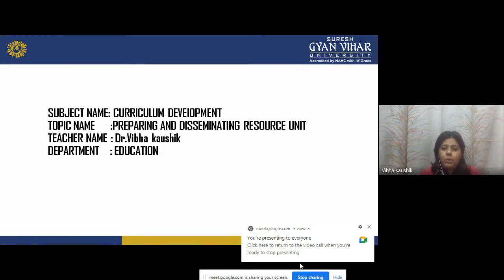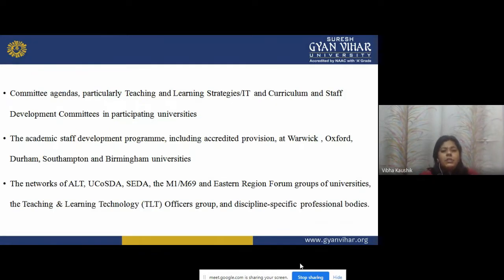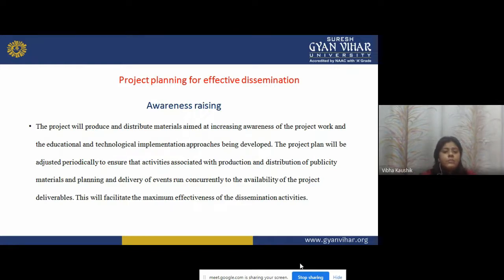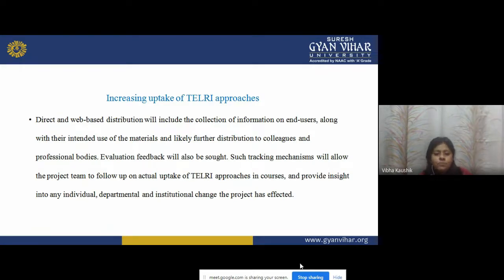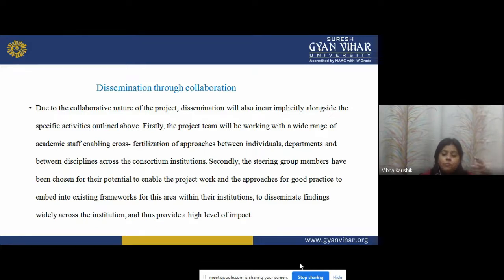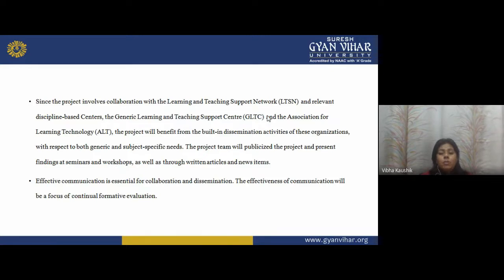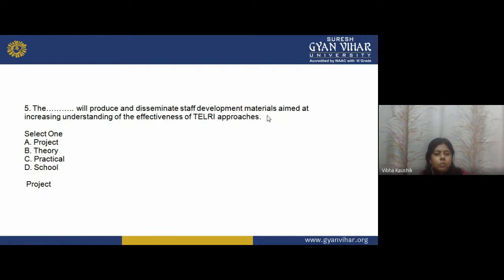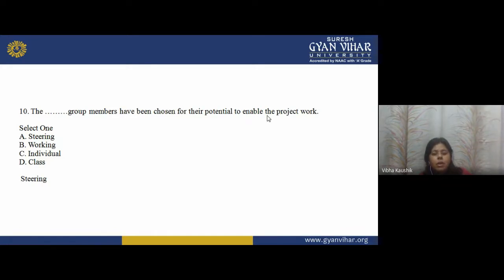preparing and dissementing the resource unit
The project must communicate effectively with a number of stakeholder audiences. These include: universities themselves, though their committee structures; discipline-specific networks, professional bodies and learned societies